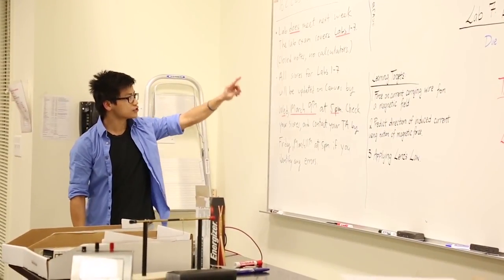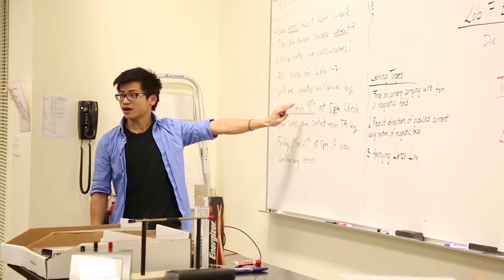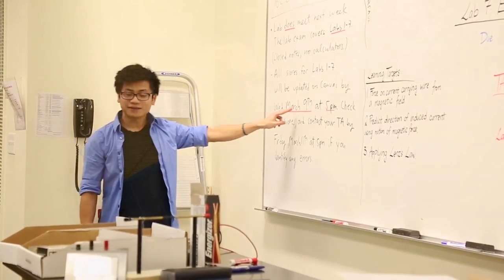Innovative Teaching Showcase Highlights 2015-16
In this year’s Innovative Teaching Showcase, we look at the ways several WWU faculty design their curriculum with an emphasis on Inquiry-Based Learning. Those who have implemented the Inquiry-Based Learning pedagogy support learning by allowing students to construct their own understanding by actively participating, and putting student thinking first. The Center for Instructional Innovation and Assessment is pleased to announce the 2015-16 Innovative Teaching Showcase featuring the following instructors:

Andrew Boudreaux (Physics)
Stephanie Treneer (Finance and Marketing)
SMATE (Science, Math, and Technology Education) Team: Emily Borda (Chemistry), Deb Donovan (Biology), Sue DeBari (Geology), Scott Linneman (Geology), and Alejandro Acevedo-Gutierrez (Biology)